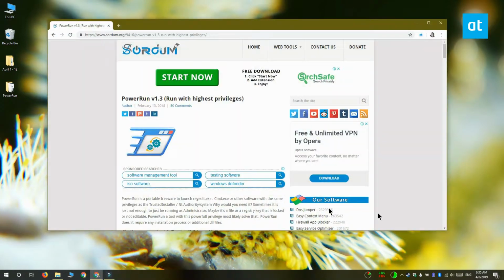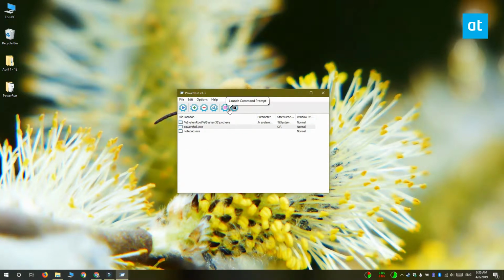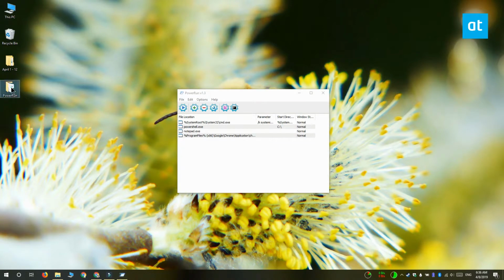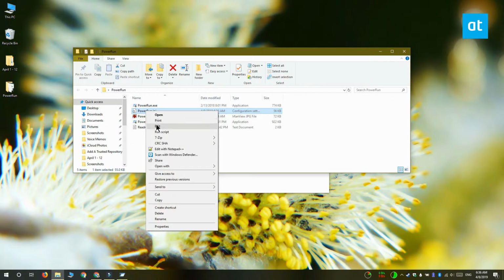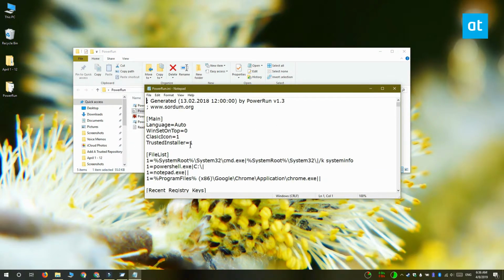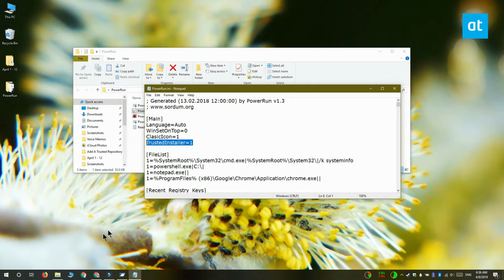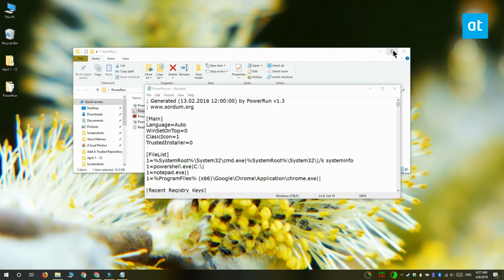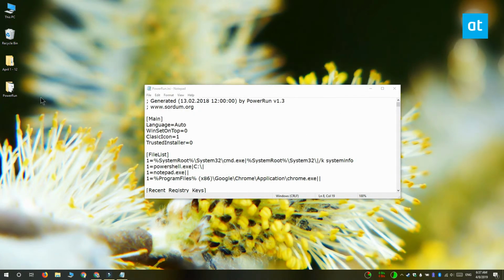How to run apps with TrustedInstaller privileges on Windows 10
The admin account on Windows 10 that a user uses doesn’t give you full control over the OS. You will be able to modify most aspects of the OS but there are still many areas that are locked down. These areas, or functions are controlled by a different ‘user’ i.e. TrustedInstaller.